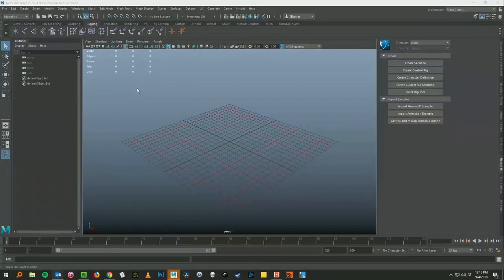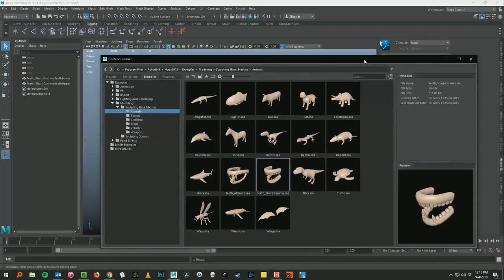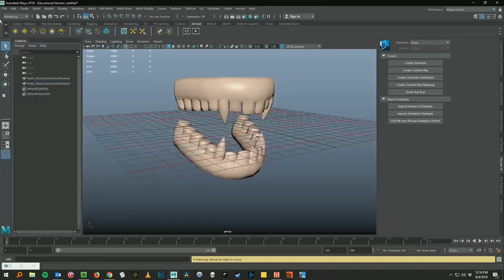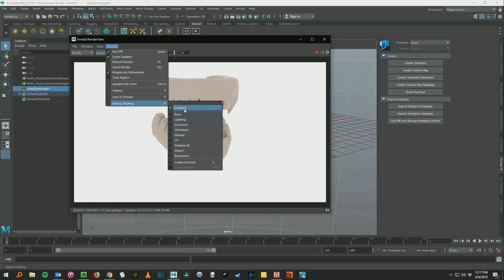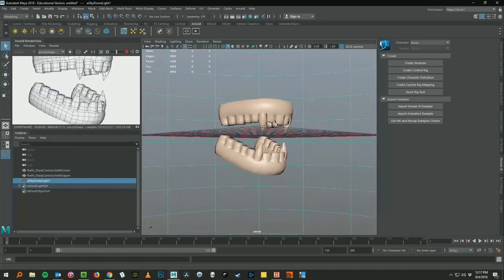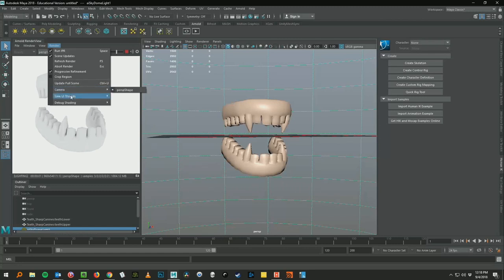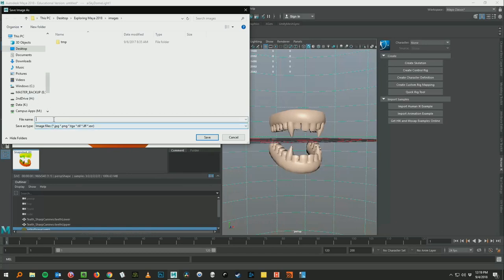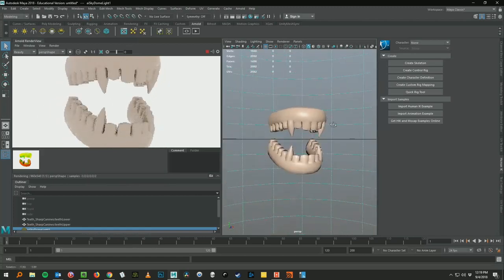Maya 2018 Arnold render passes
In this quick in-class tutorial I demonstrate how to show and save out different render passes using Arnold in Maya 2018